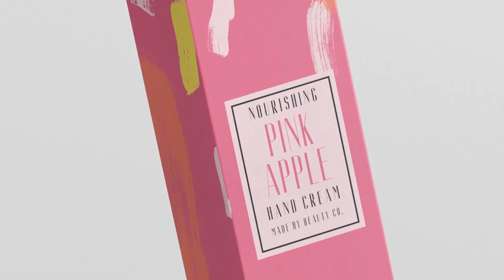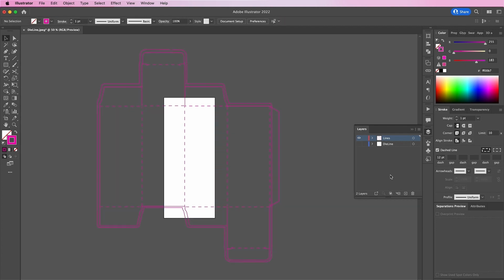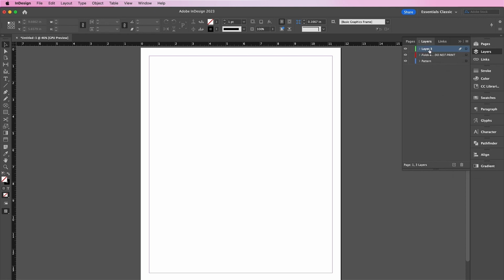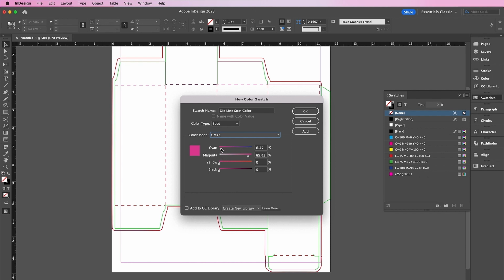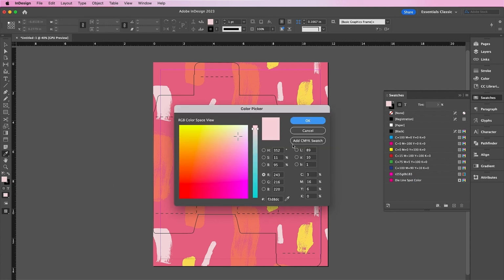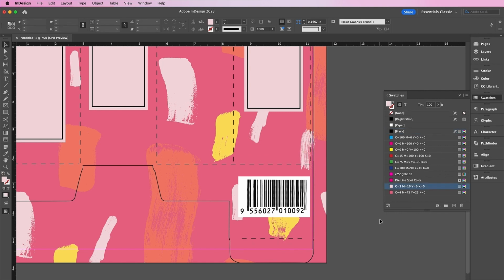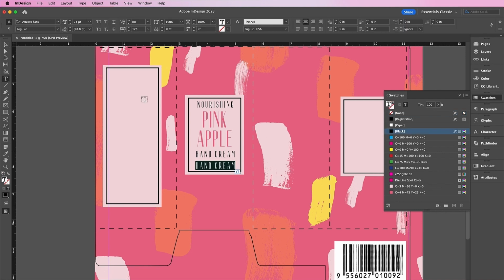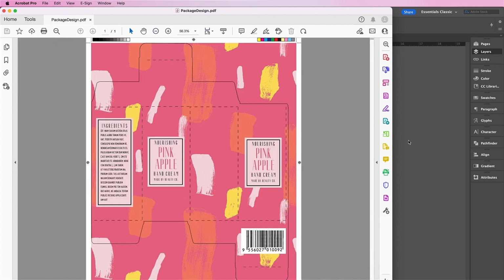Packaging Design for Beginners: How to Create a Simple Box in InDesign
Using Adobe Illustrator and Adobe InDesign, we’ll create a template for a simple rectangular box that's adaptable for cosmetics and other products. We’ll also look at how to add patterns and format text to your box, quickly and easily. ► Download unlimited photos, fonts, and templates with Envato Elements

Timestamps:
00:00 Introduction
00:44 How to Create a Box Template in Illustrator
02:28 How to Create a Die Line in InDesign
06:28 How to Add Pattern and Type to Your Box
11:10 How to Export Your Box for Printing

Envato Tuts+
Discover free how-to tutorials and online courses. Design a logo, create a website, build an app, or learn a new skill